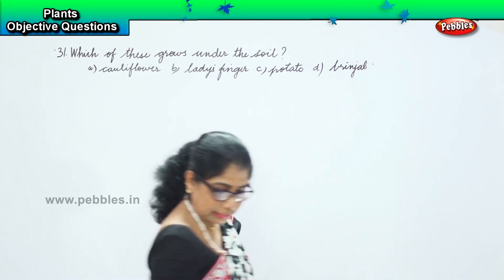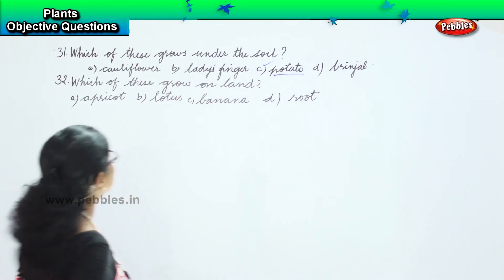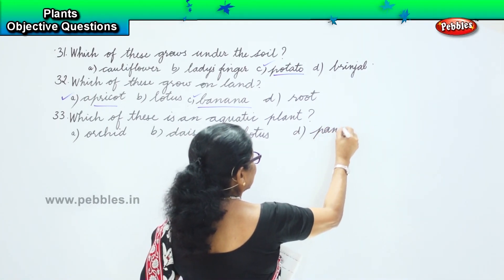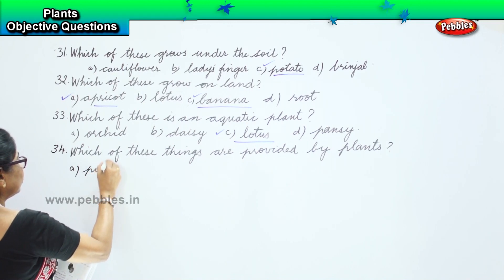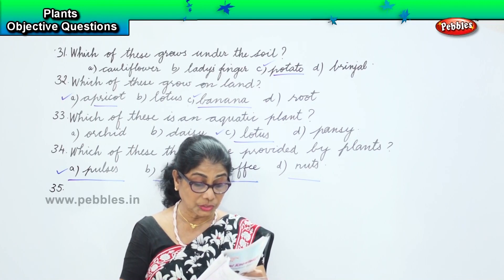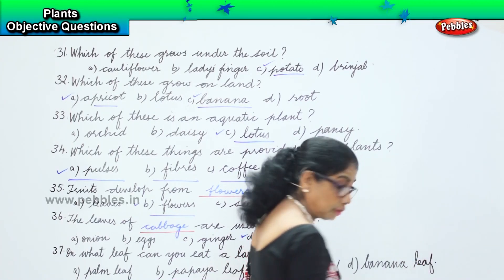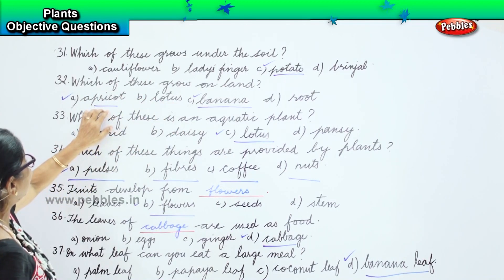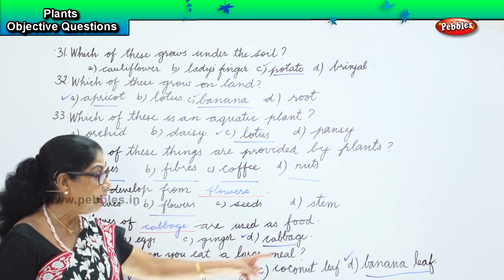Plants Objective Questions | International General Knowledge Olympiad | Basic GK for Class 1